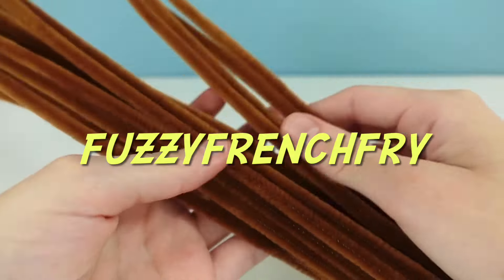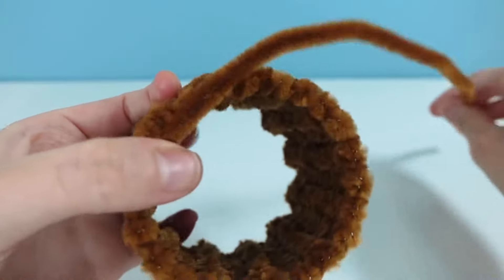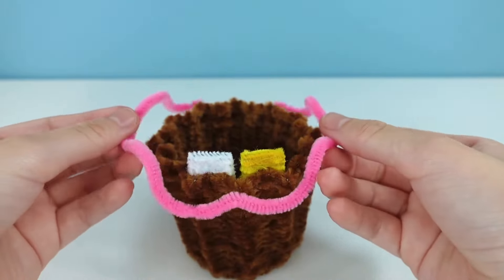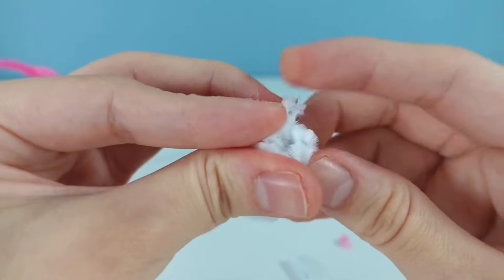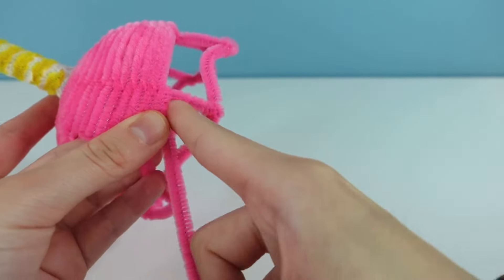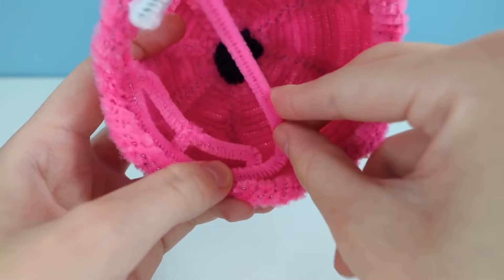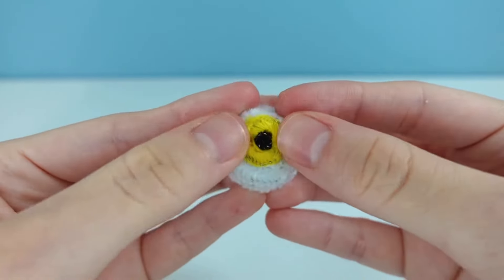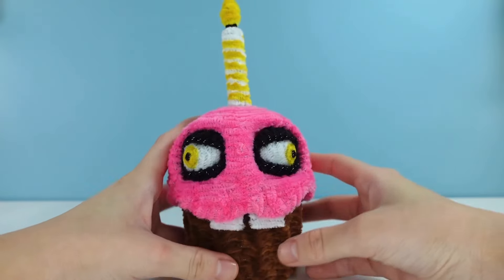Making Mr Cupcake From Five Nights at Freddy’s with only Pipe Cleaners